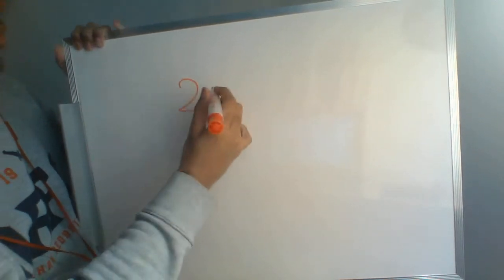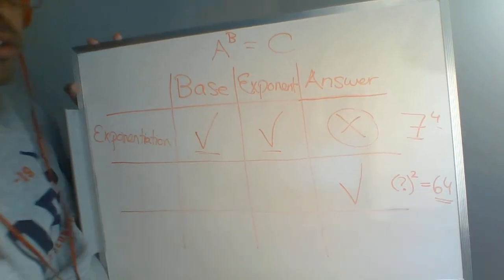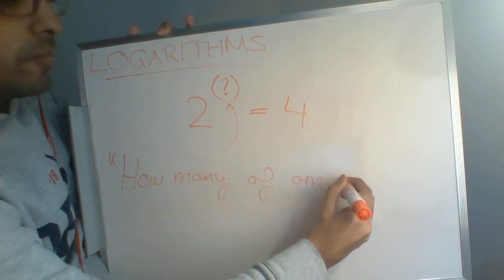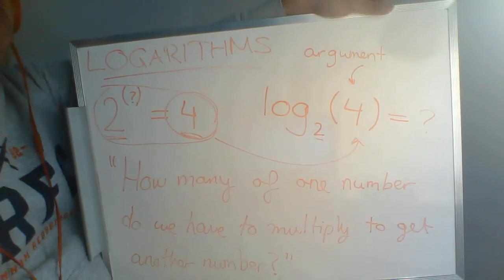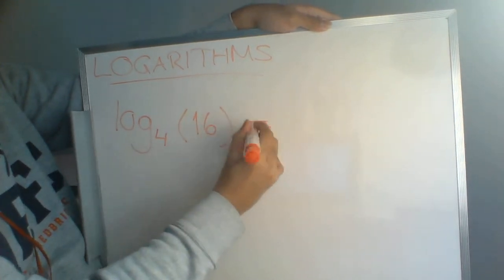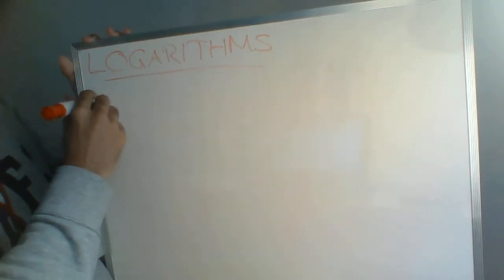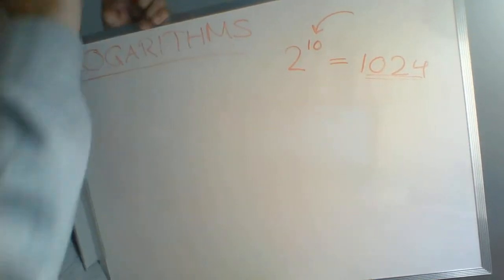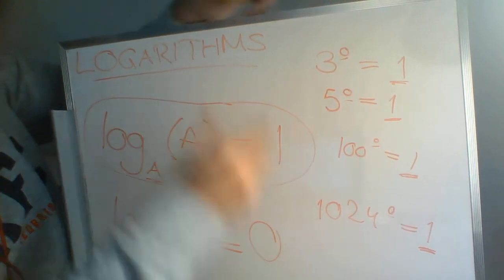Lesson 29: Logarithms (Flamingoes Math 2019/20)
Hey everyone! In this lesson, we explore a new concept that is related to exponents: logarithms! You might have seen these before, but in this video we just discuss the basics of what logarithms represent. We will do more practice involving logarithms in the near future.

Previous video:
Lesson 28: Solving Square Roots Manually - Examples